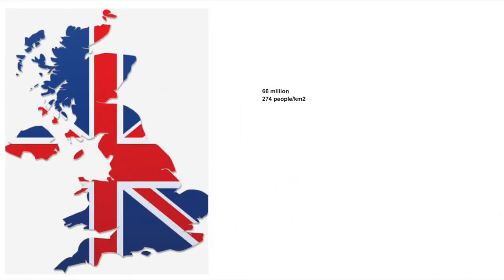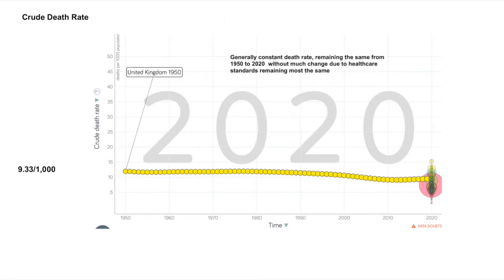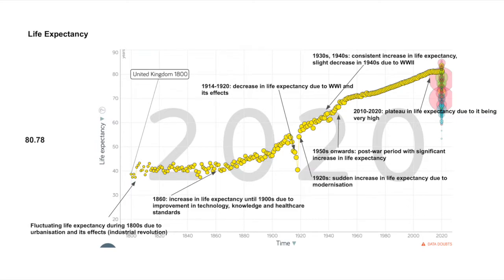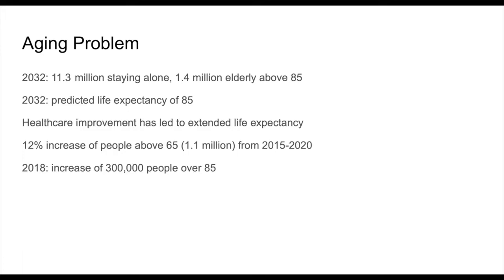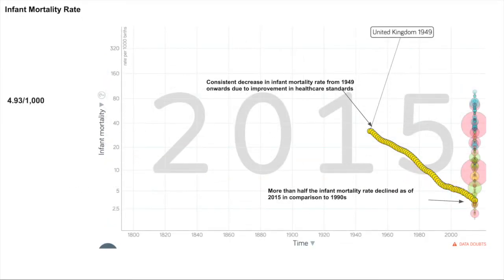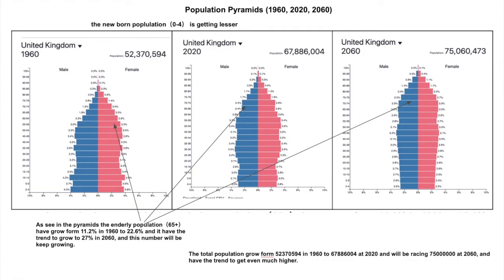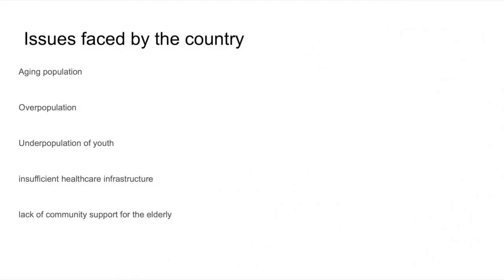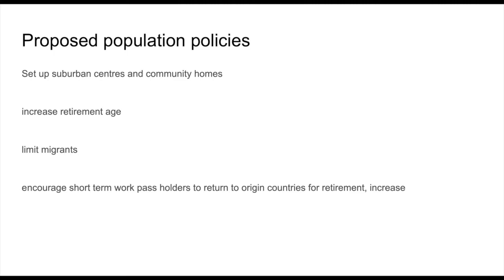United Kingdom Demographic Trends and Challenges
Social Study of the UK